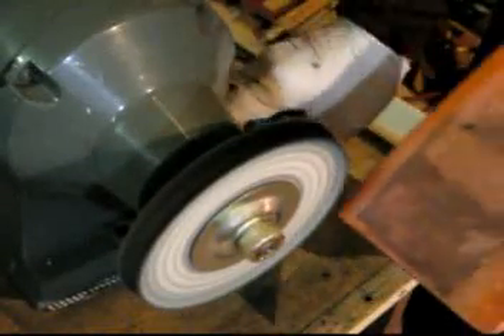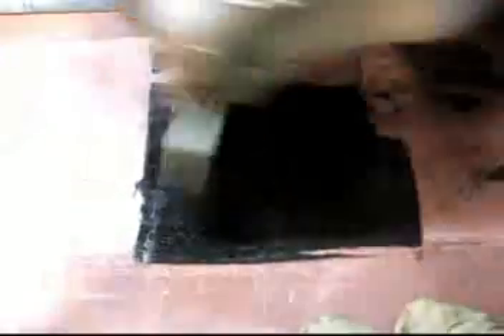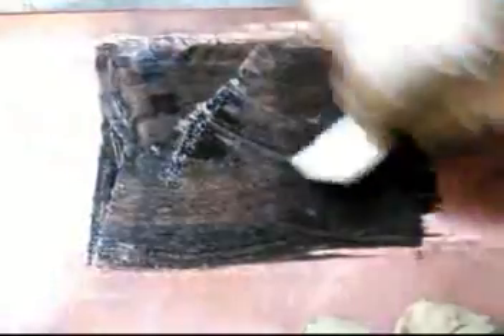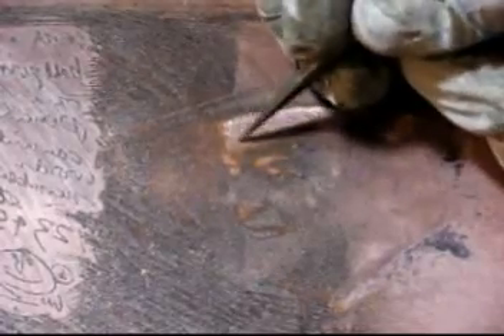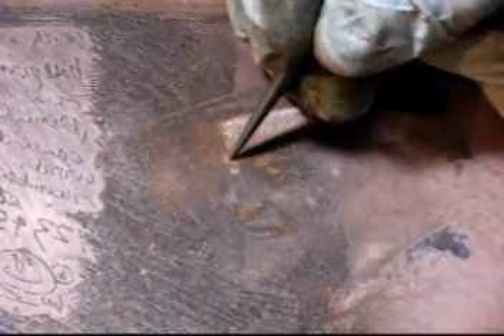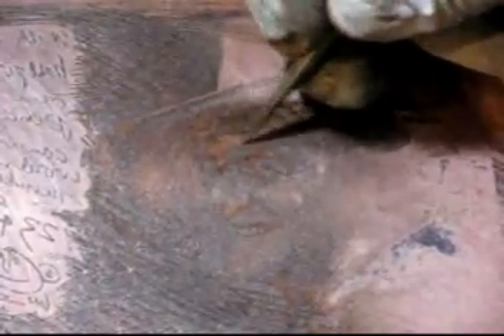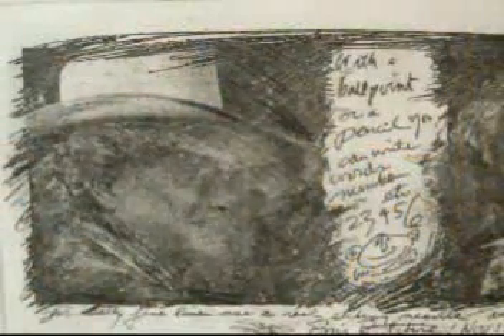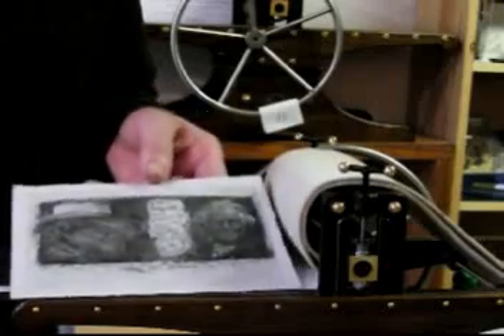Creating Printing Plates with Laser Toner Part 2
After he introduced a way to put a laser print image on a copper plate, Bill Ritchie continued the process of turning the photo etching into a drypoint print using traditional hand tools. Finally he prints it once again and leaves the rest to the viewer's imagination.